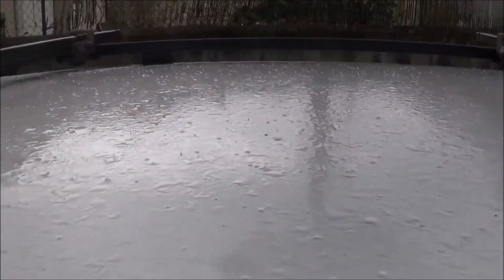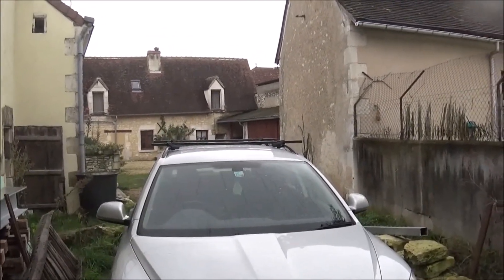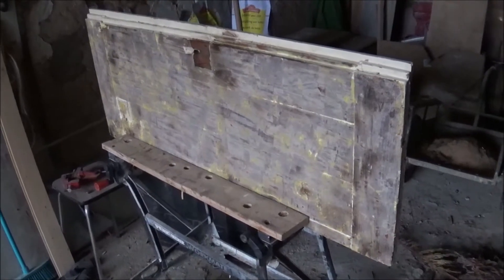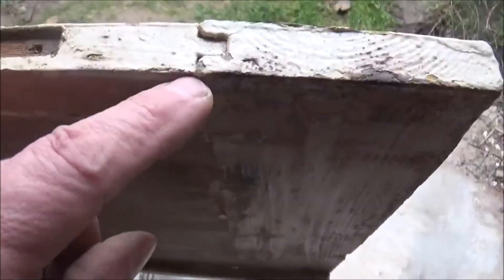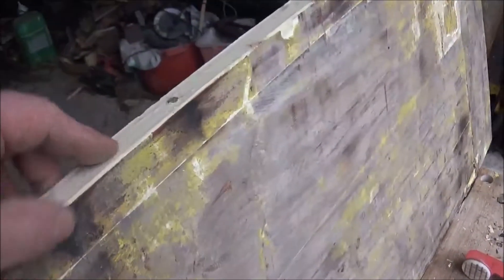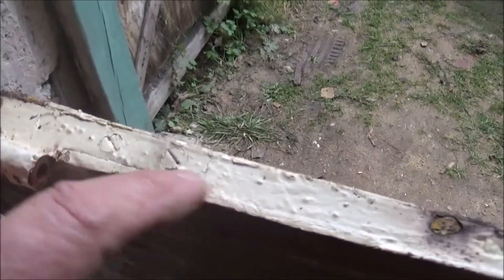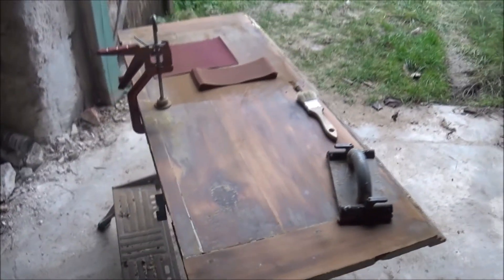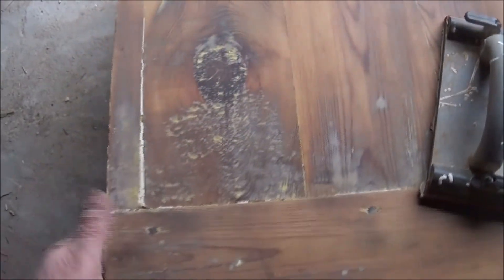Worse than watching paint dry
No model railways, exciting drives in the country, wild life or dangerous activities...